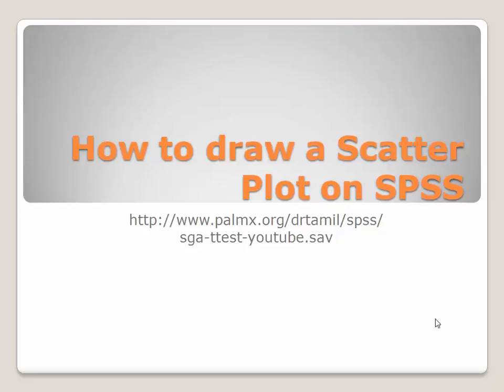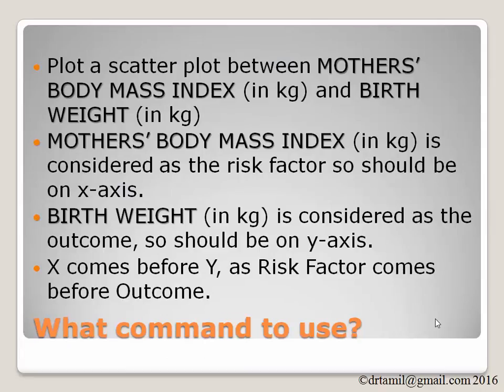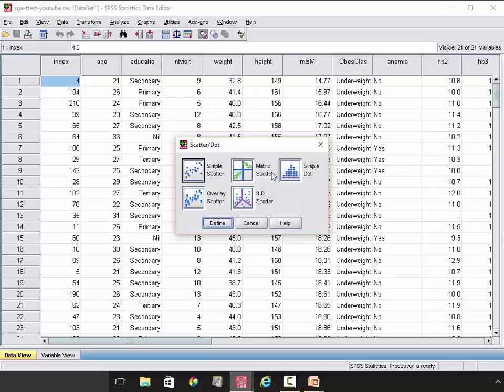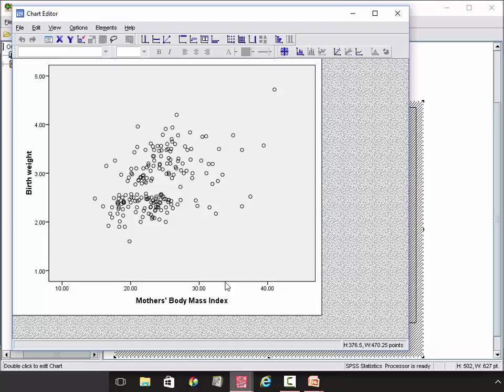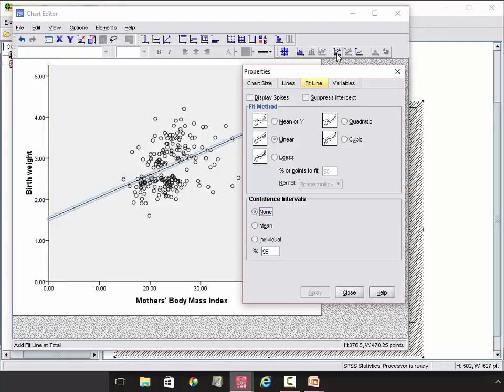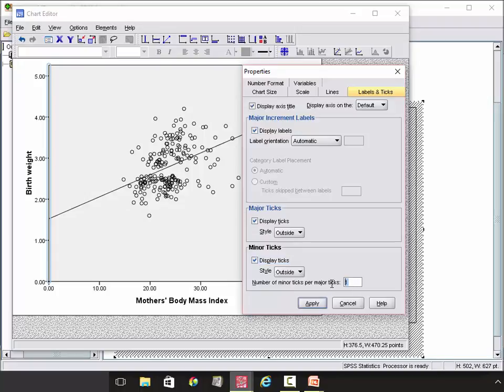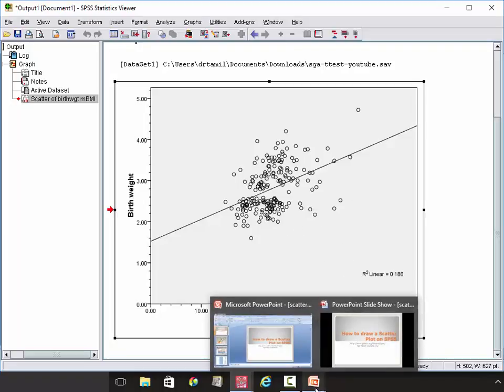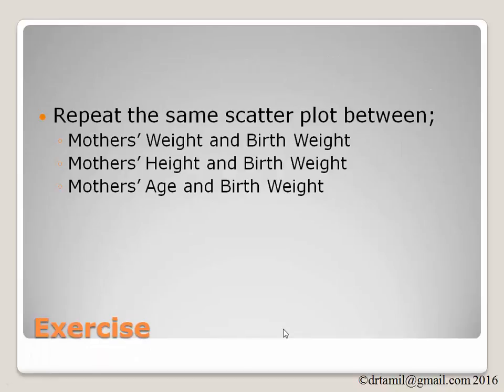How to draw scatter plot using SPSS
Data can be downloaded from drtamil.me